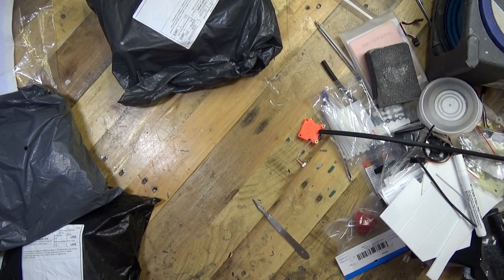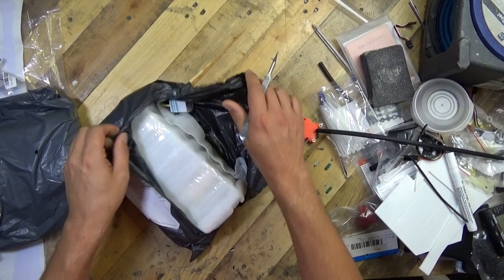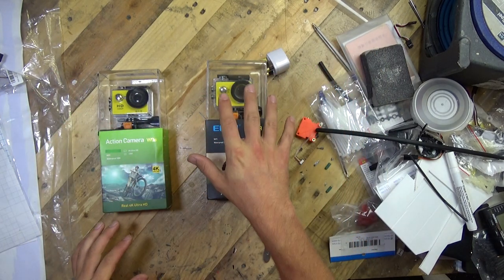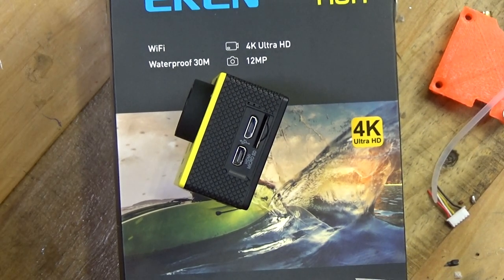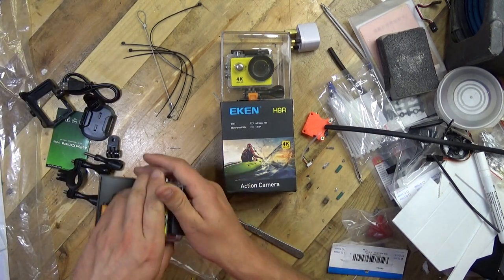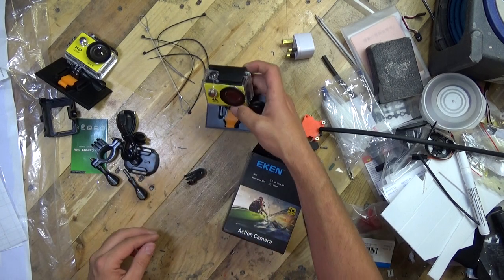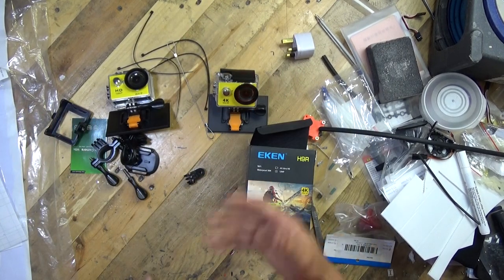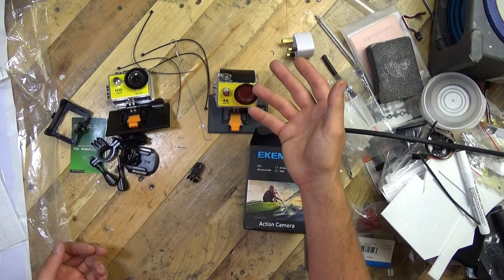✉️ In the RC Mail Today We Have? Episode #62 - EKEN H9 & W9s HD Sports Cameras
Howdy, welcome to RC Mail bag #62. In this episode we'll be taking a look at the H9 and W9s sport cameras and also decent quality servo extension leads Matt

IMPORTANT
Before we go any further, I feel it's important to stress that these parts were bought out of my OWN money, for my own abuses. These were NOT a "Freebies for Review".

The better of the two cameras as it has the better processor chip on board. Bought in BG's sale a week or so ago.

It'll take 1080p at 60fps and 2.7K @ 30fps, 4K too, but we all know thats interpolated junk at this price point.

This camera is great to go on the front of a FPV flying wing. If you stuff it, no hard feelings and you're not going to shed a tear.

These rock!

Not so good (but cheap) Servo Cables

Matt